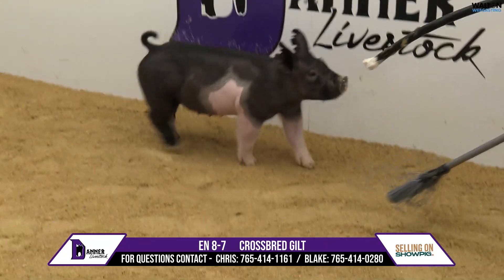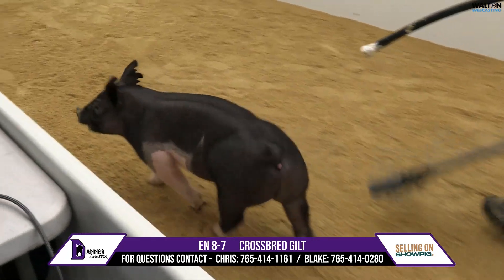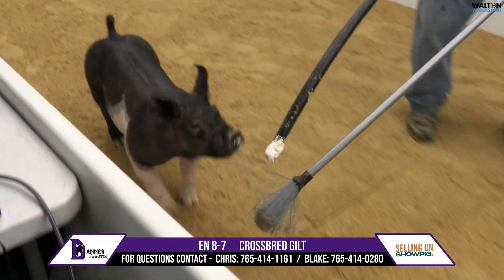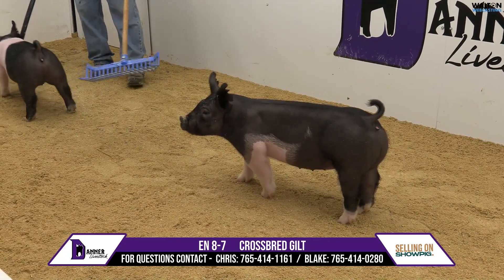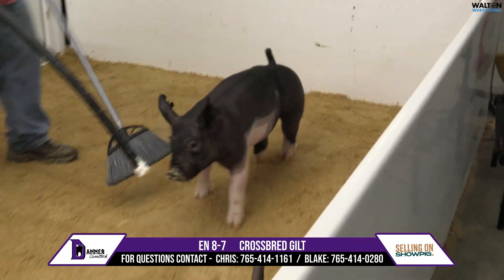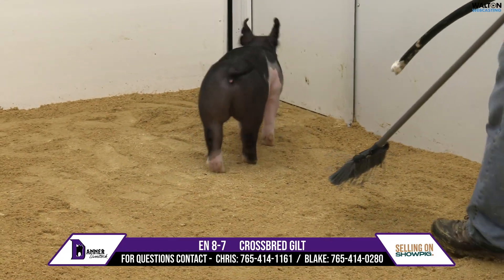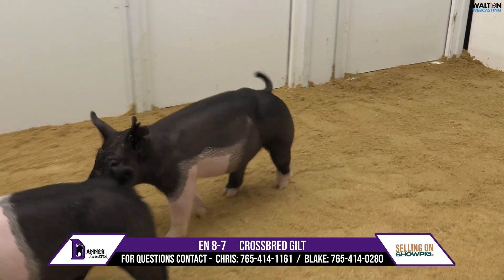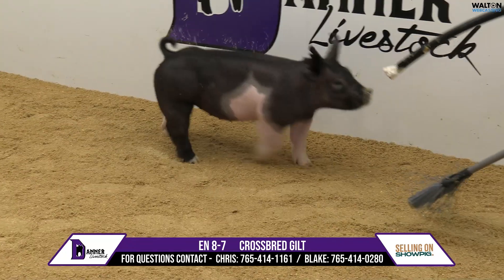EN 8-7 Danner Livestock - Feb 20, 2024 Sale